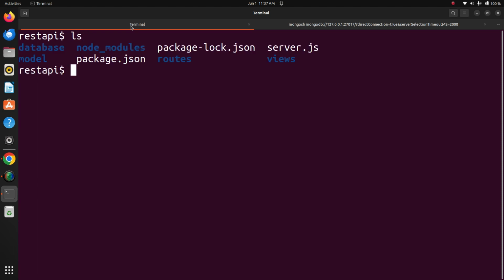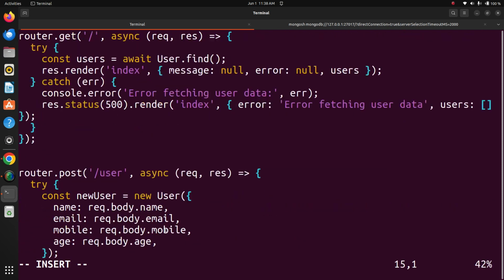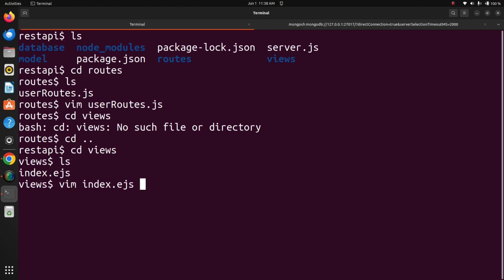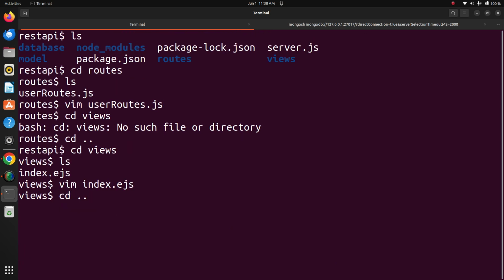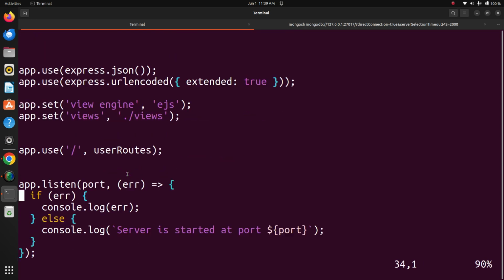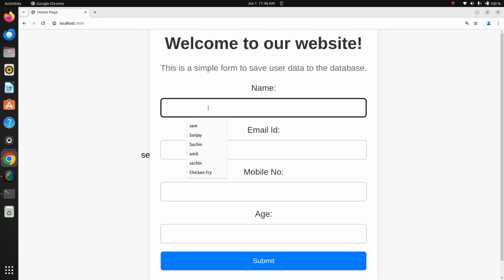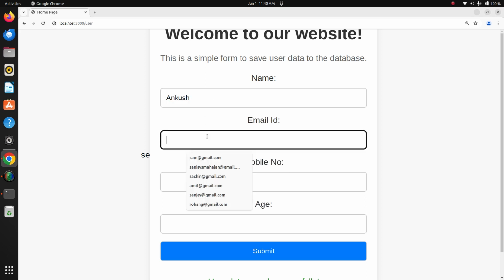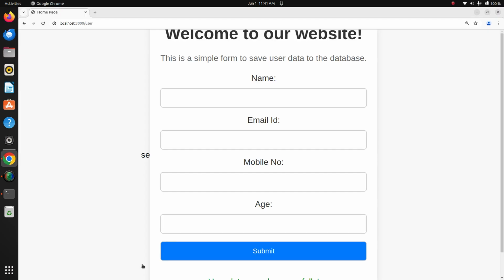Node.js and MongoDB REST API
In this video i am using REST API  using Node.js and MongoDB.We learnt how to use Node.js and Express.js to connect MongoDB to your backend. GET method is used to get resource and POST method is used to perform insert operations